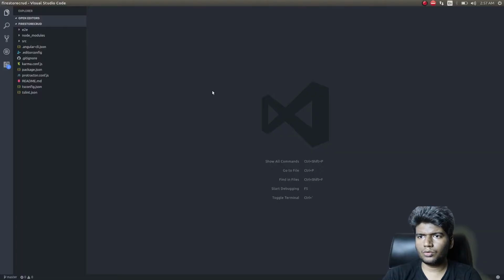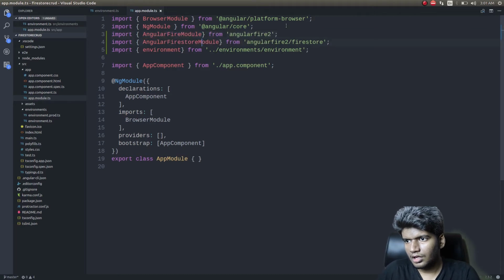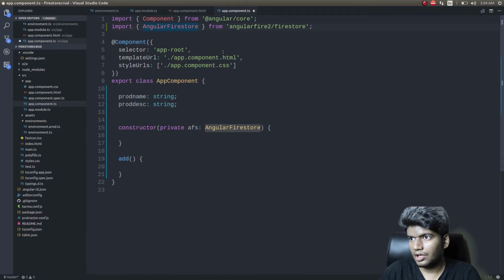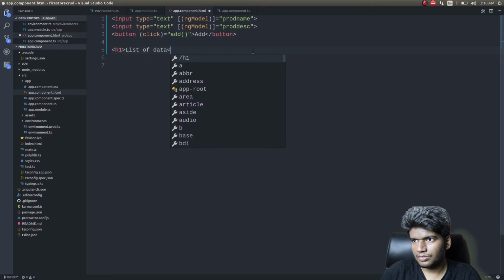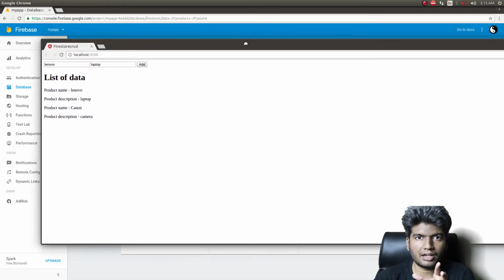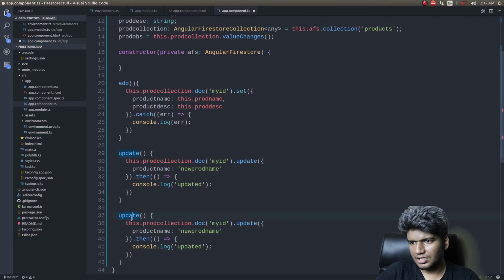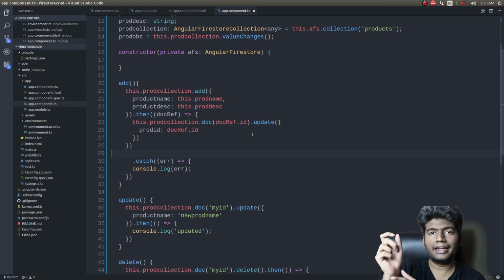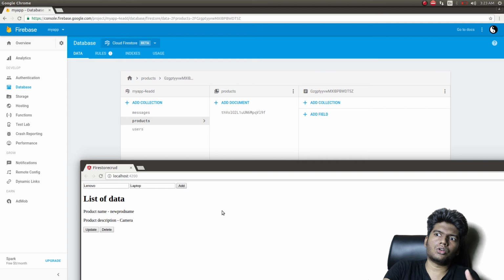Angular 4 - CRUD with firestore